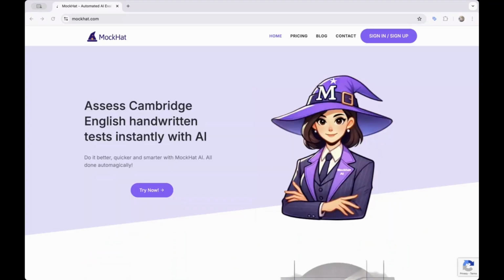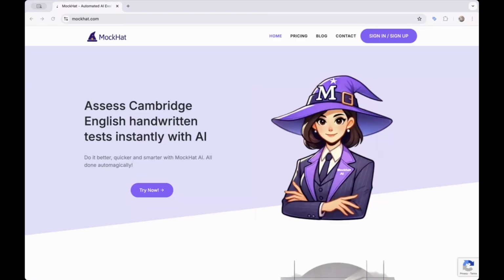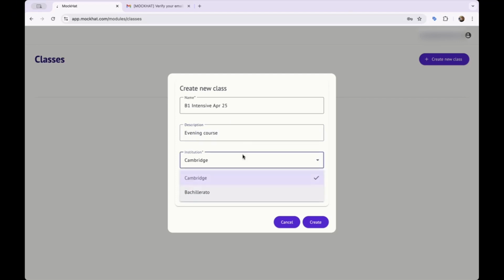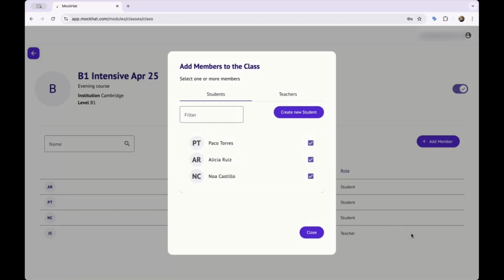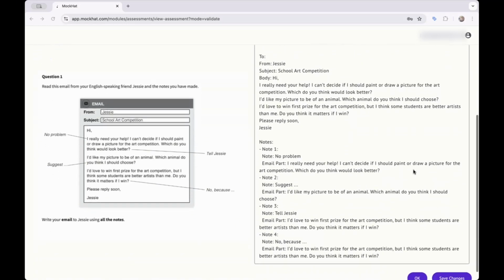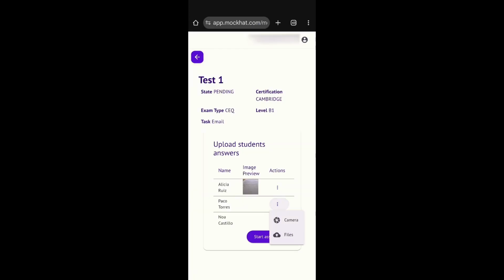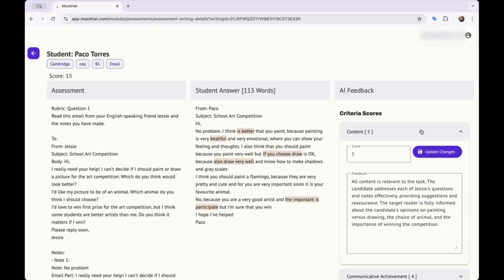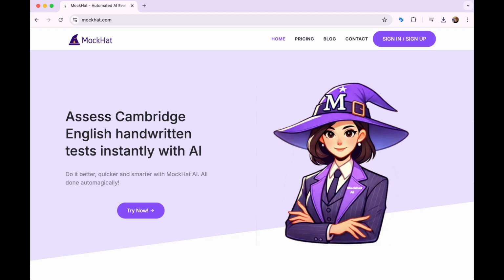MockHat overview — Create Classes, Students & Assessments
Welcome to MockHat! In this quick and easy tutorial, we'll guide you step-by-step through our AI-powered platform designed to help English teachers and educational institutions automate the correction of handwritten ESOL writing assessments.

In this video you'll learn:
• How to create and manage classes
• Building rubric-based assessments easily
• Quickly adding and managing student lists
• Running instant AI-driven corrections on handwritten writings
• Reviewing detailed scoring and feedback

MockHat aligns feedback with Cambridge assessment criteria, ensuring accuracy, consistency, and saving you valuable teaching time.

Perfect for:

English teachers and freelance educators

Language academies and schools

Institutions preparing students for Cambridge B1, B2, and C1 exams

⏱️ Video Chapters:
0:00 Introduction
0:30 Signing up
1:20 Login
1:27 Create a class
2:00 Add students
2:28 Add an assessment
3:22 Add students answers from mobile
3:54 Review assessments feedback
4:39 Download students scores